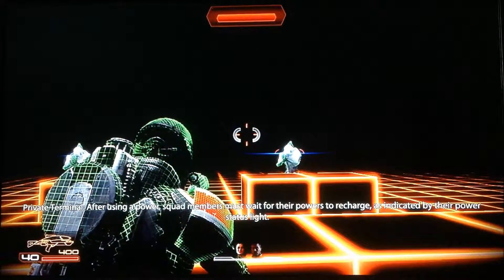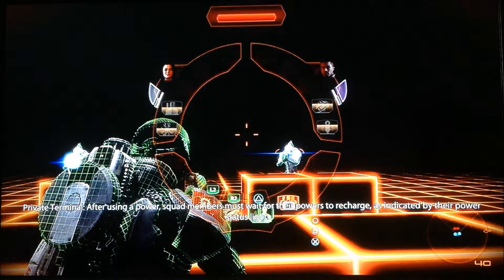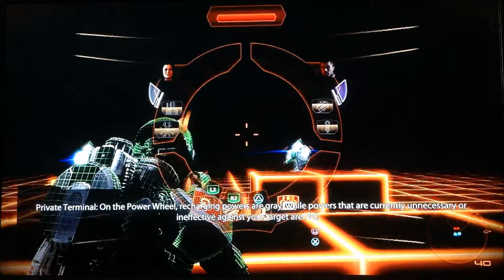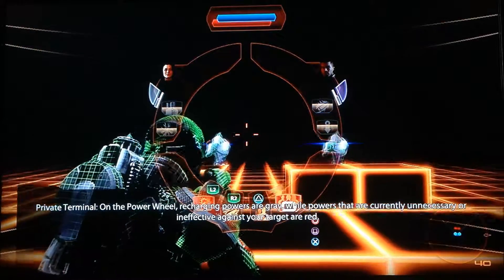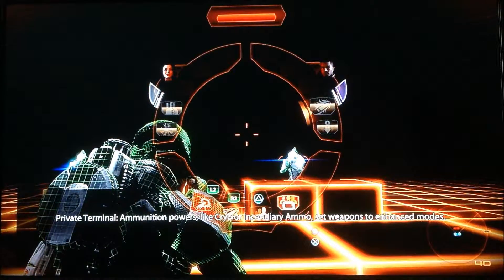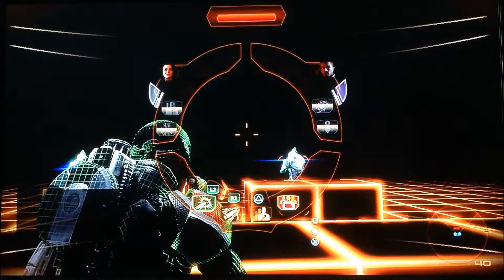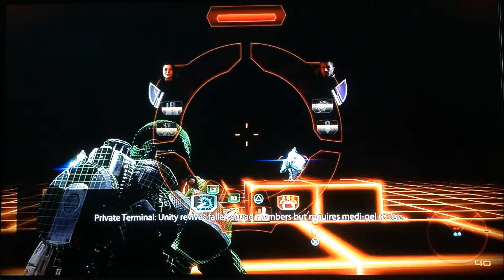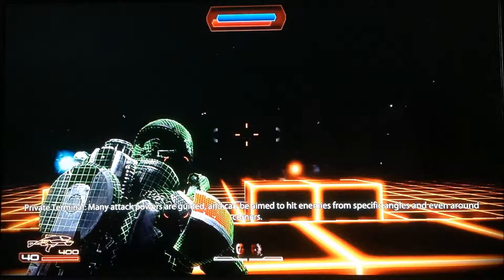Mass Effect 2 Platinum Trophy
The video is when I earned my #77 Platinum and last Trophy in Mass Effect 2 on PlayStation 3.

[Platinum] N7 Elite - Acquire all trophies

[Bronze] Highly Trained - View all advanced combat training videos at Shepard's private terminal.

My Personal Gaming Enjoyment Experience

Oh, mamma mia!! what a ride!!... after cleaning up the remaining trophies except platinum in first Mass Effect. I immediately beginning my adventure with commander Shepard in Mass Effect 2 and I was so surprised by gameplay and  graphics cause it's was so much different compare to the first game.

A.I enemies is more clever in flaking and dodging in shootout now and no more bullet sponges badass. Biotic/Tech power is more effective than in the first game especially combination both power can be devastating effect. My A.I squadmates is more smart where they will seek cover when shootout begin and theirs endurance is much more better without going down easily but when not issue a command for them they'll run further up to engage the bad guys.

Insanity mode in my opinion is more difficult than first Mass Effect, there some sections in the main story mission that is hard and tricky. I also encounter some bugs during my playthrough sometime I was stuck in awkwardly position where I have to load my last save to fix it otherwise it was pretty smooth ride till the end.

My official time clock at 113 hours and 31 minutes and I think it was more than 114+ hours cause I reload quite a lot of time due to decisions making and death. It going to be even more excited when I begin the final story with commander Shepard in Mass Effect 3 but on the other hand I'm sad as the journey was going to end soon.

Credits:
Record with: The New iPad
Edit with: PC Window Live Movie Maker/PlayStation SHAREfactory